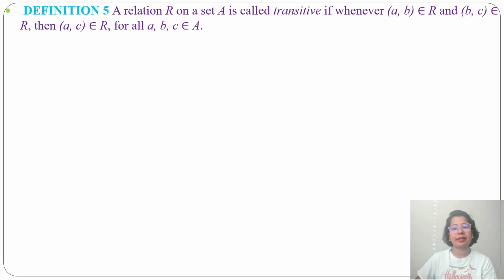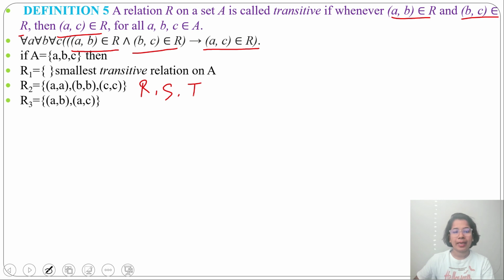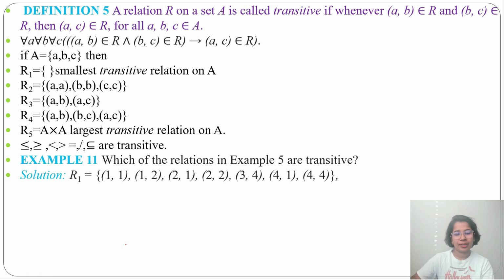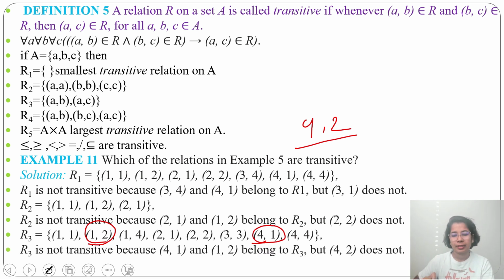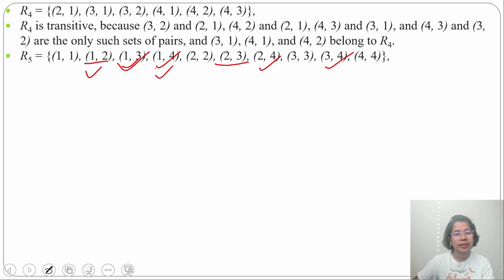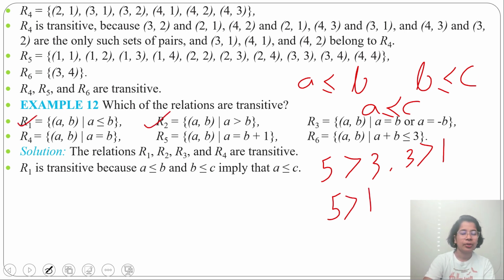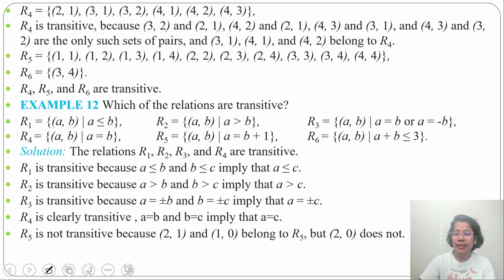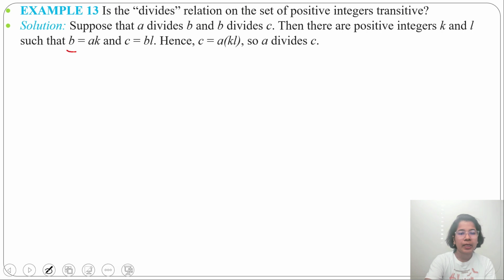Ch 2.6.3: Transitive Relations | Set Theory GATE Lectures by Monalisa Pradhan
0:00 Transitive Relations
1:51 EXAMPLE 11
4:35 EXAMPLE 12
6:39 EXAMPLE 13